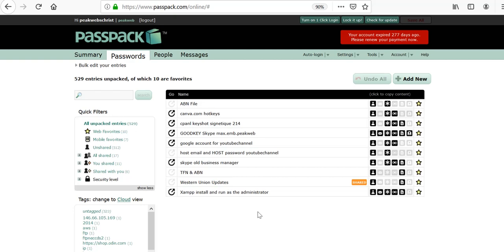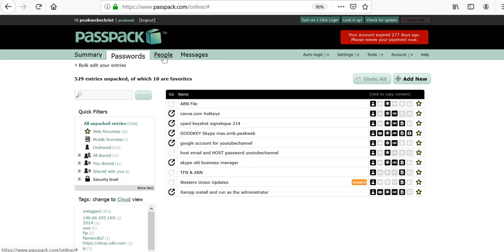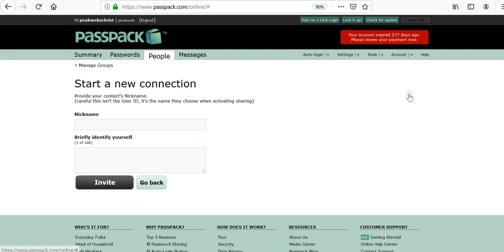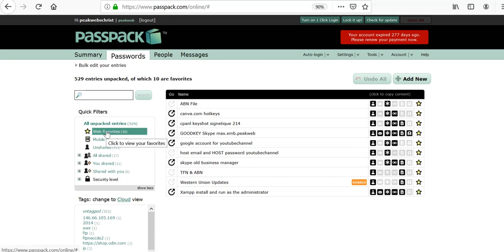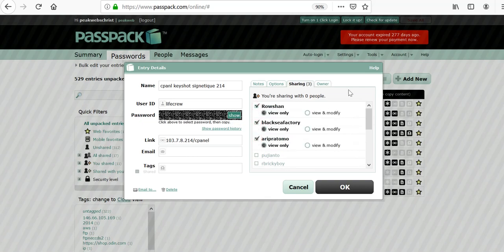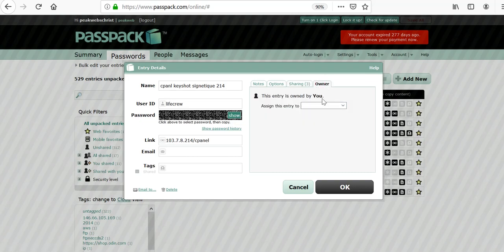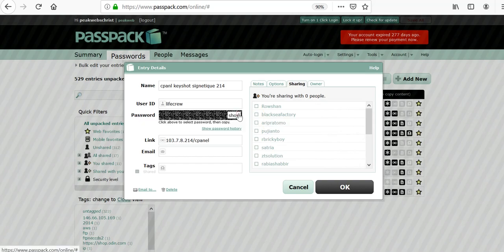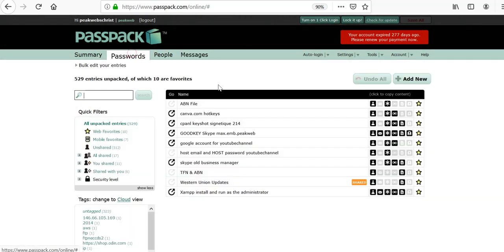Passpack Password Sharing Passwords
Passpack is ideal and highly efficient and secure for sharing passwords between team members in small, medium and large projects. Passwords can also be backed up and restored throughout the project. With Passpack there is never any need to send passwords via highly unsecure methods such as email. sms or social media. Passpack is also one of the fastest ways to share passwords amongst project members as all the information is there in area for each password incuding the password, login, url, notes, sharing team members, tags and more.